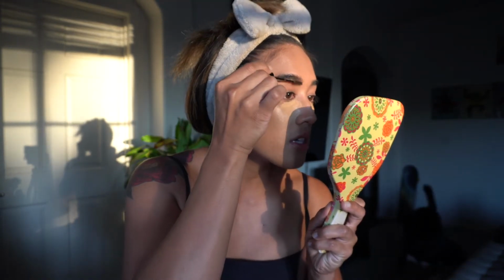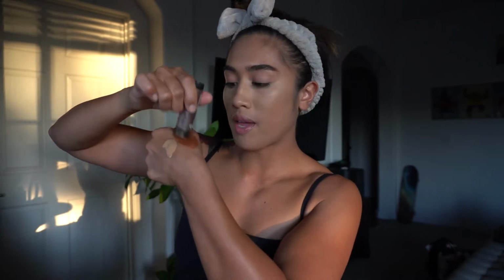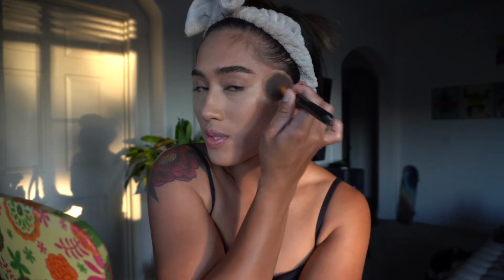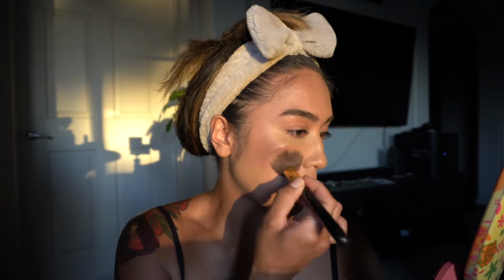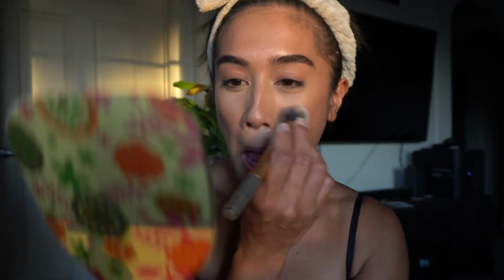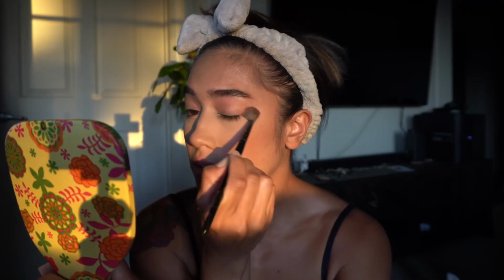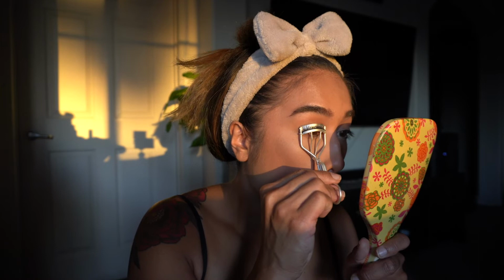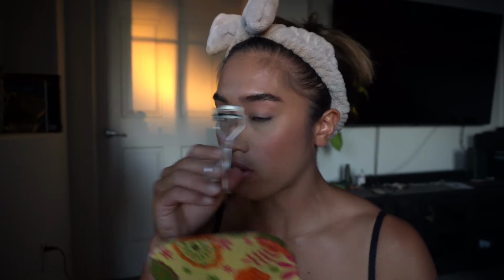NATURAL BEAT while racing the sun 🌞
Personal IG account: kimmythefitfoodie

MAKEUP USED:
- milk makeup hydro grip primer

- YSL all hours foundation

- elf cosmetics 16hr camo concealer

- derma blend translucent setting powder

- Colourpop pressed cheek powder in "perk up" : (not available)

- NYX tinted brow mascara in "espresso"

- urban decay all nighter makeup setting spray

- NYX butter gloss in "praline"

Buffbunny collection support code: KIMMY
Inaka Power support code: KIMMY

Measurements:
- Bust: 34B
- Waist: 28 in
- Hips: 41 in
- Weight: 146 lbs
- Height: 5'5"